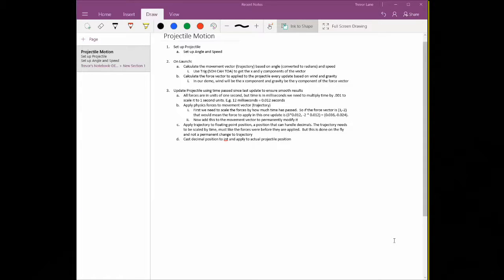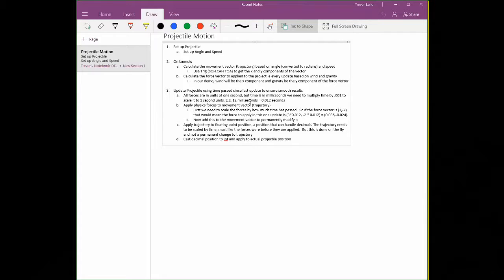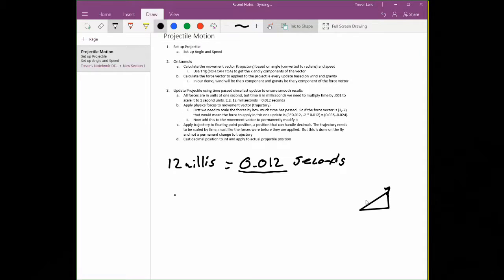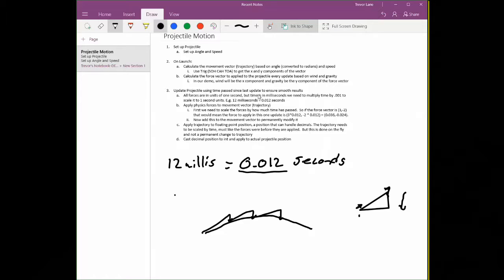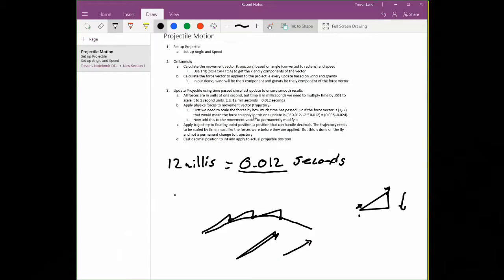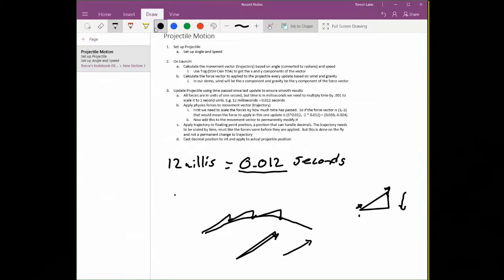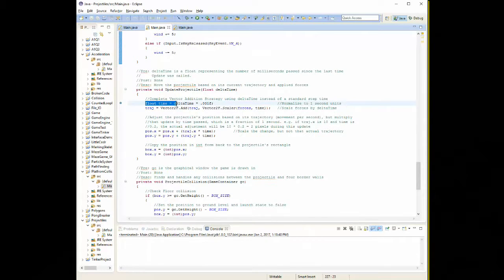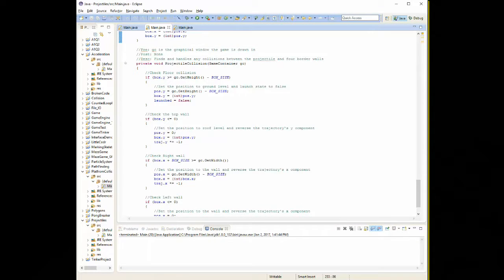Java Physics Y3 - 02 Projectile Update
How to handle the Game Loop Update code for a Projectile, moving it along its path